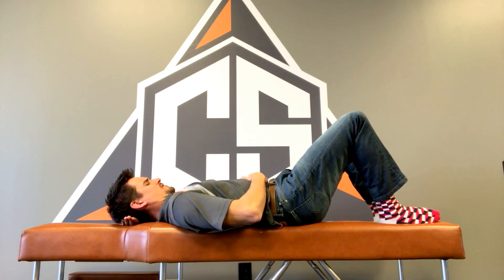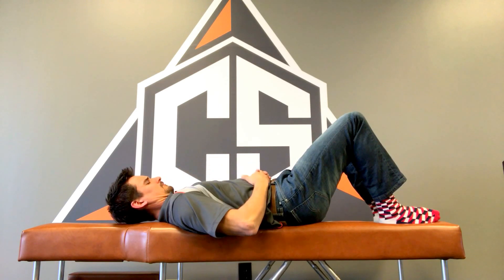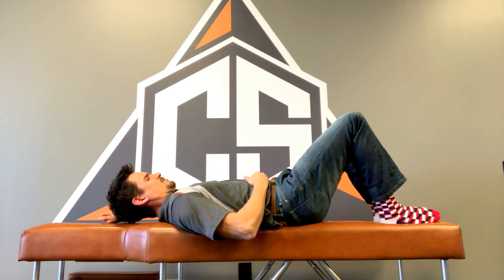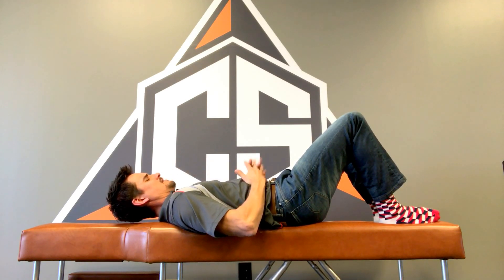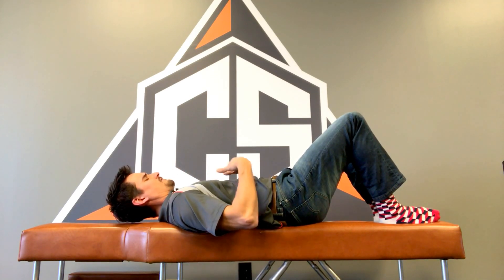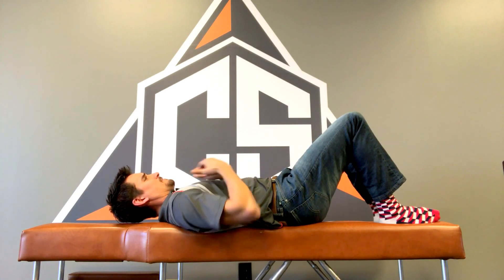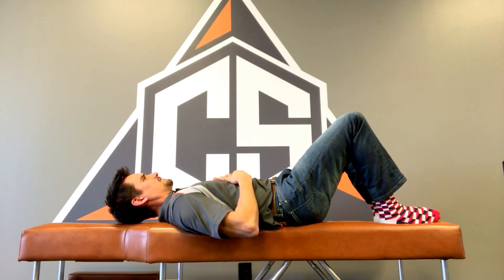Shoulder Prehab/Rehab Part 2: Neck Planks For The Deep Neck Flexors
This video discusses part 2 of a three part series for shoulder prehab/rehab. Without addressing deep neck flexors, you'll always remain at higher risk of shoulder injury. When the neck is weak and anterior head carriage prevails, the shoulders will automatically be pulled forward which sets the stage for impingement and other injuries.